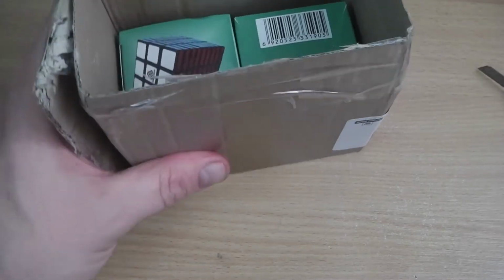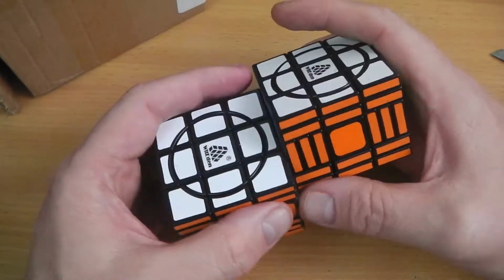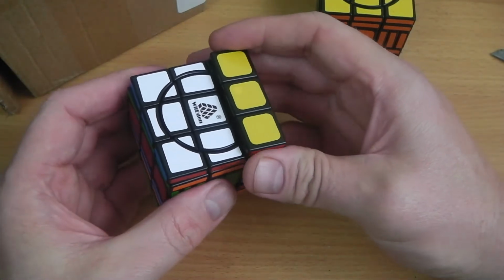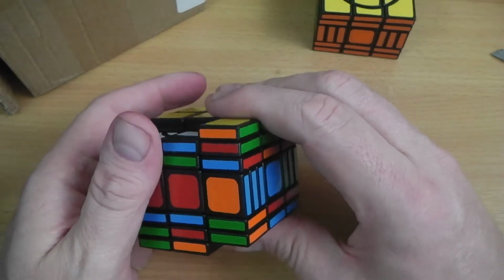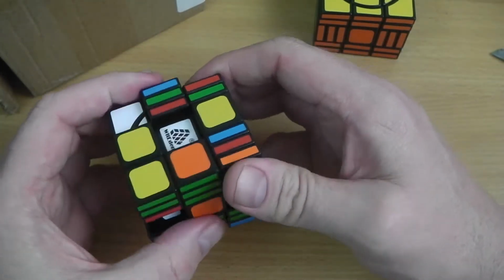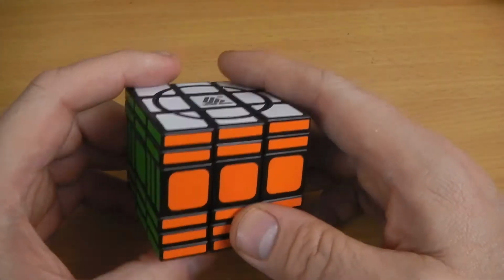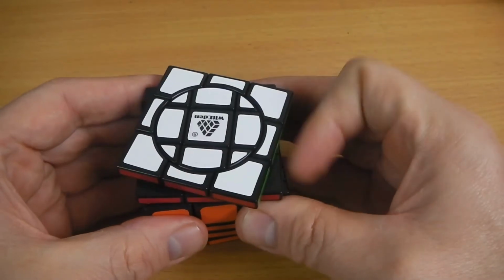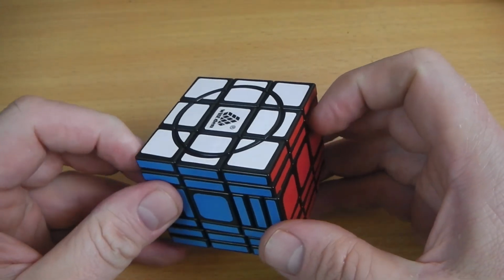Unboxing: WitEden Super 3x3x6 Version I